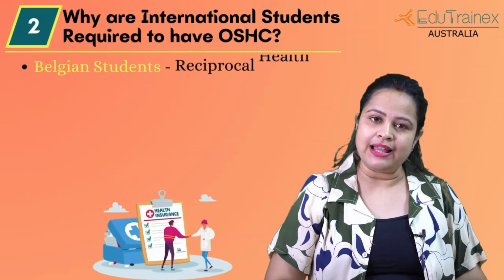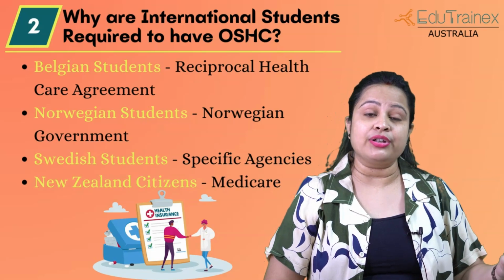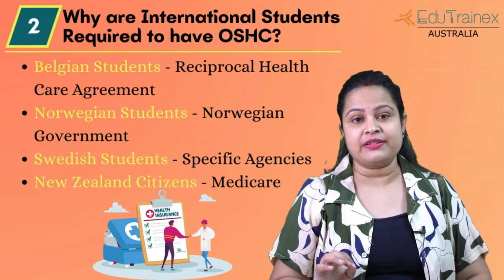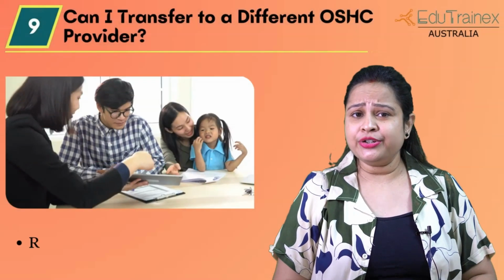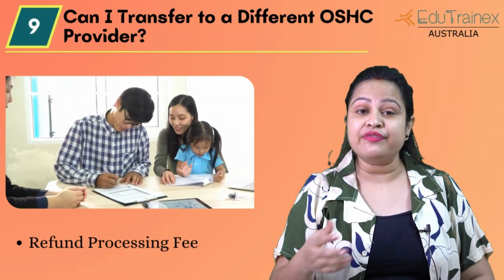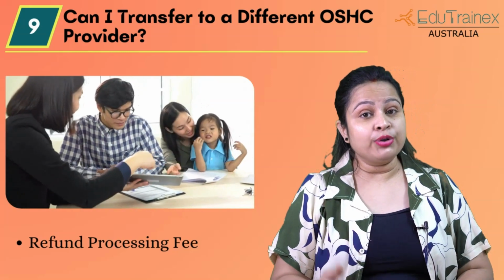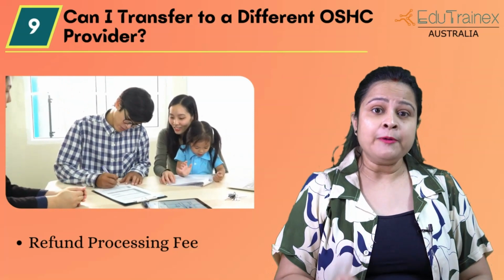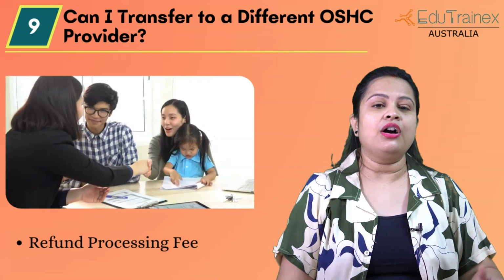Insurance System for International Students | Medical Cover in Australia | EduTrainex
OSHC is a specialized health cover meticulously crafted by the Australian government with international students like you in mind. It's designed to provide financial support for your medical and hospital expenses while studying in Australia. This means you can focus on your education and personal growth without worrying about exorbitant healthcare costs.

As an international student, you might not have access to Australia's renowned public healthcare system, known as Medicare. That's where OSHC steps in, acting as your reliable companion throughout your stay. It ensures you have access to quality medical care, giving you the peace of mind you need to make the most of your time in Australia.

Watch the video to know detailed information about OSHC, so that you can have a hassle-free study experience in Australia,

Questions: -
Why are international students required to have OSHC?
Who needs OSHC?
Who offers OSHC and how much will it cost?
What services does OSHC offer you?
Does OSHC cover all medical and hospital expenses?

Chapters: -
01:03 Insurance System for International Students in Australia
01:17 Why are International Students Required to Have OSHC?
02:18 Who Offers OSHC, and How much will it Cost?
03:50 What Services does OSHC Offer?
04:24 Does OSHC Cover All Medical and Hospital Expenses?
04:54 What if you need treatment while you're in Australia?
06:08 How do I Pay for Medical Treatment?
06:38 How Long do you need to be Covered?
07:13 Can I Transfer to a Different OSHC Provider?
07:51 Where can I go for Further Information or Help?